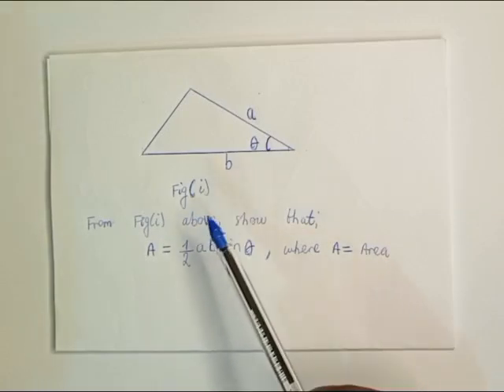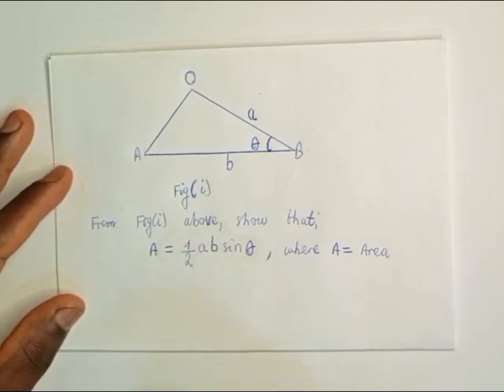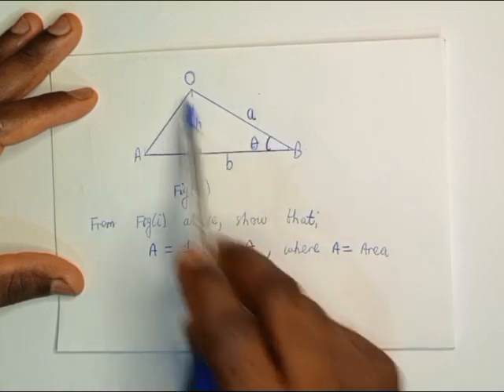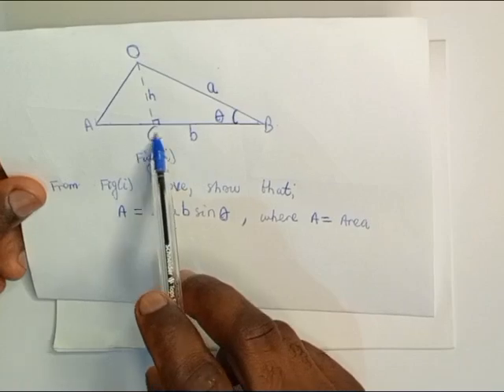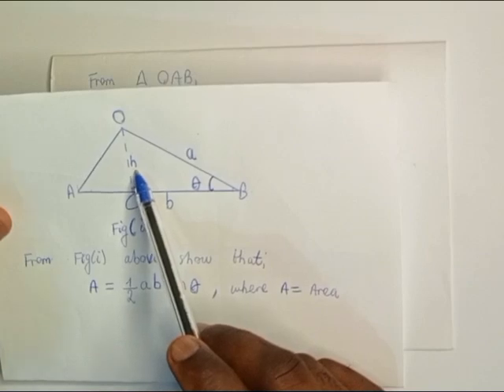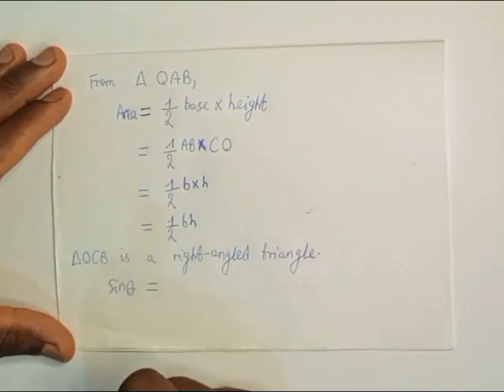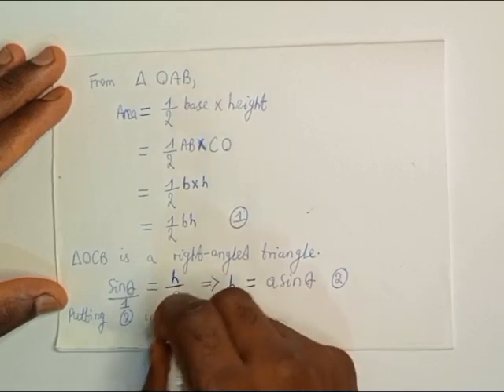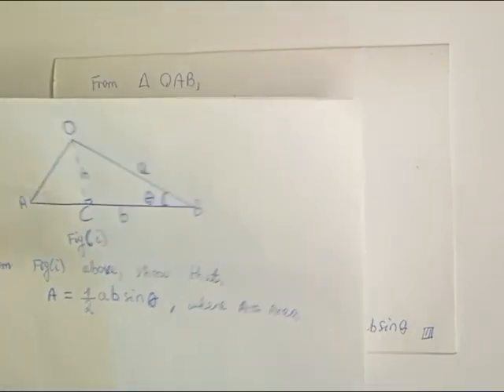Area of a Triangle, A = ½ab sinθ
Deriving the Area of a Triangle Formula Using Geometry | A = ½ab sinθ Explained Step by Step

Welcome to Understanding Mathematics Academy!

In this comprehensive mathematics lesson, you will learn how to derive the formula for the area of a triangle, A=½absinθ, using geometric principles. Instead of simply memorizing the formula, this tutorial carefully explains where it comes from and why it works.

This lesson begins with the basic area formula of a triangle and then uses geometry and trigonometry to derive the elegant formula involving two sides and their included angle. Every step is explained clearly, making it easy for beginners and advanced learners alike to understand the logic behind the derivation.

Whether you are preparing for WAEC, NECO, GCE, GCSE, IGCSE, A-Level, SAT, university entrance examinations, or undergraduate mathematics, this lesson will strengthen your understanding of geometry and trigonometry.

In this video, you will learn:

✔ How to derive the area formula of a triangle using geometry
✔ Why the formula A = ½ab sinθ works
✔ The relationship between height and the sine of an angle
✔ How trigonometry is applied in geometry
✔ The meaning of the included angle (θ)
✔ Step-by-step mathematical proof of the formula
✔ Examination techniques for solving triangle area questions quickly and accurately

By the end of this lesson, you will confidently understand not only how to use A = ½ab sinθ, but also how the formula is obtained from fundamental geometric principles.

If you find this tutorial helpful:
📤 Share this lesson with classmates and friends

Our goal is to make mathematics simple, logical, and enjoyable through clear explanations and step-by-step solutions.